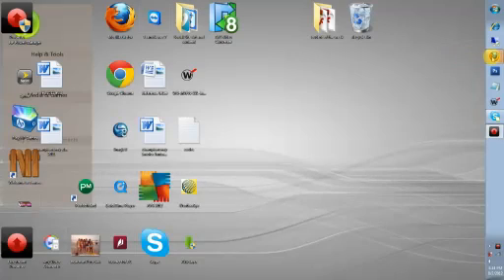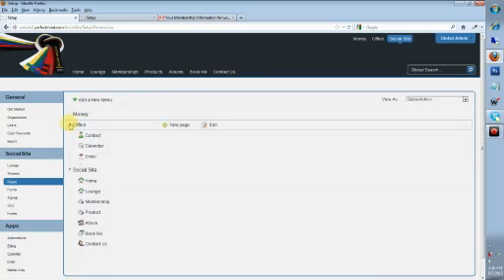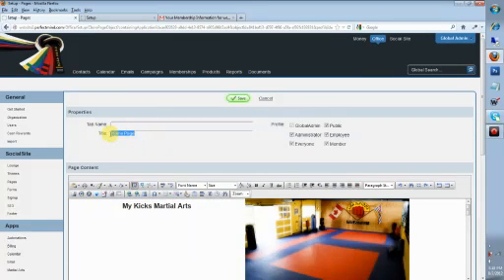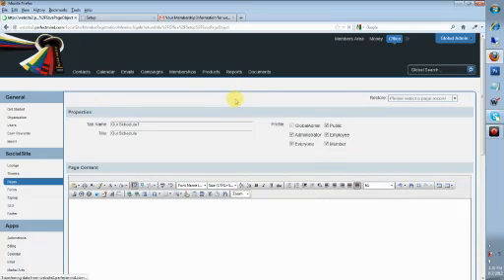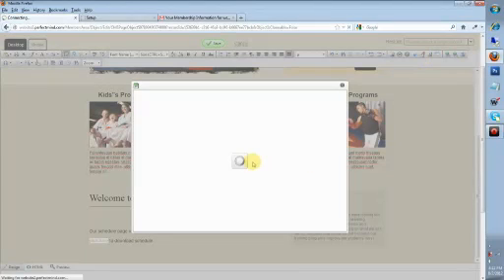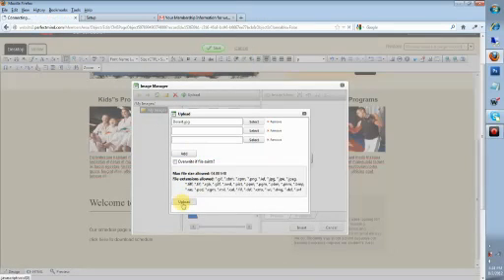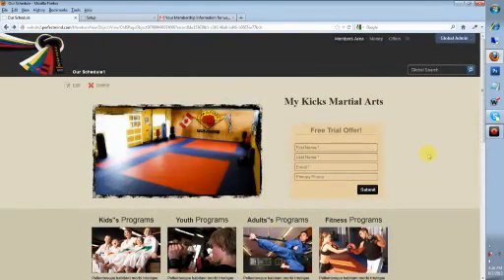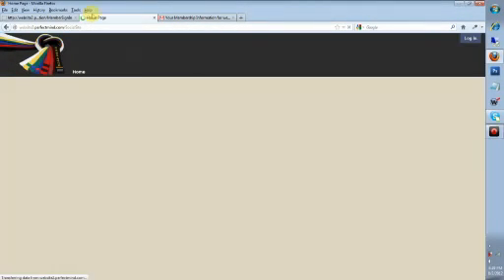members area setup.mp4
Educatinol videos on how to create member account